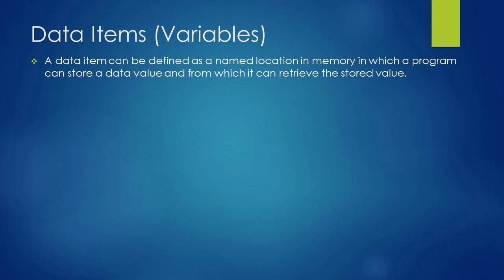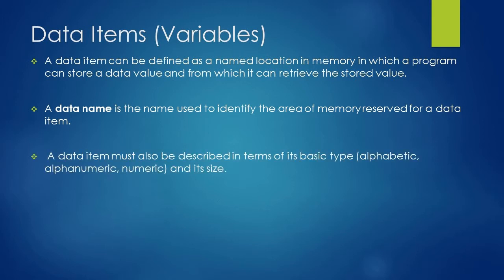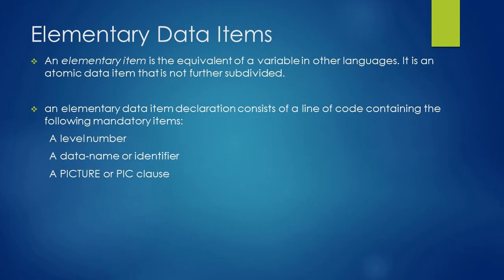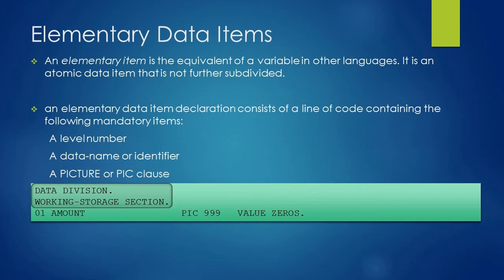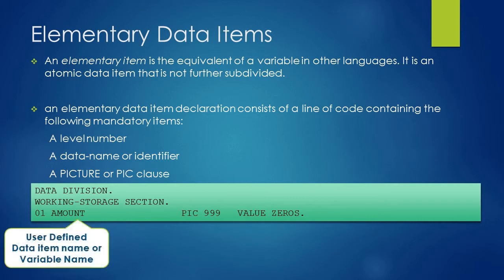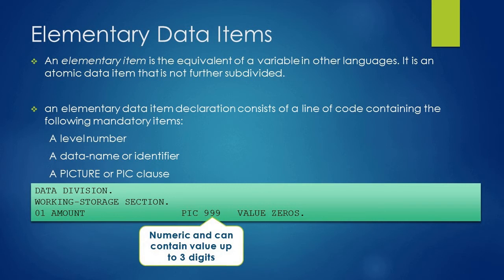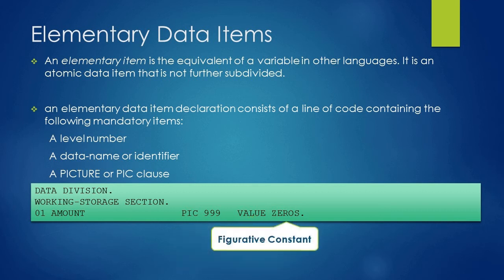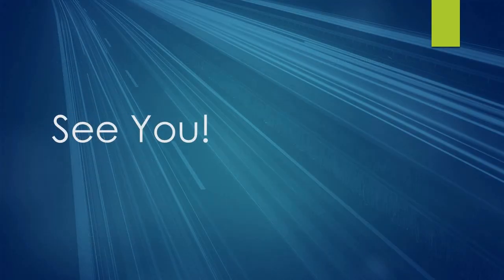Data Items or Variables in COBOL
In this video, we are discussing on the data items or variables. How to create  and use them.